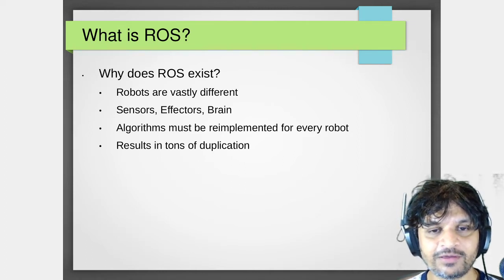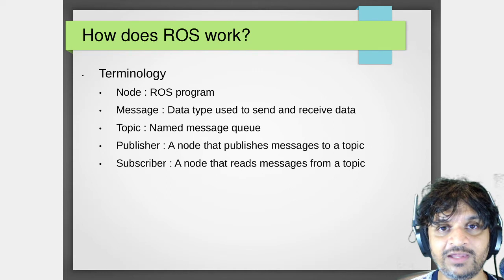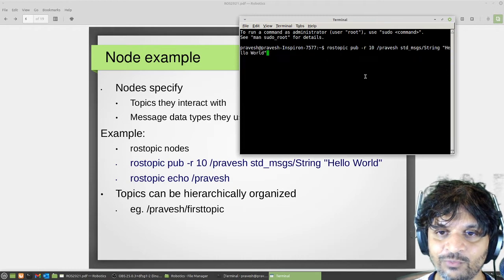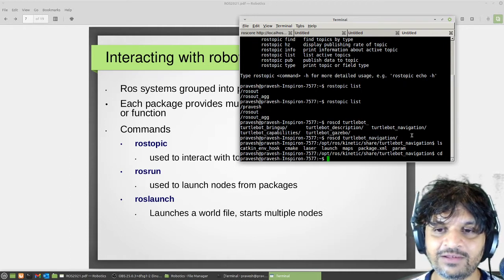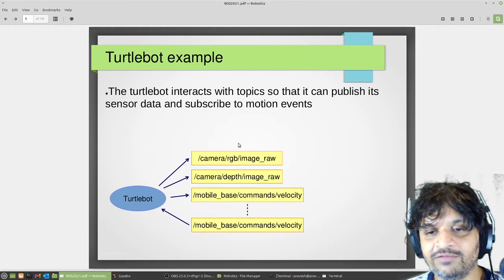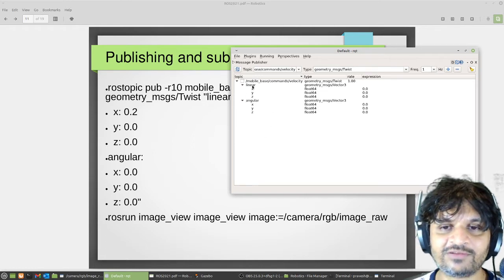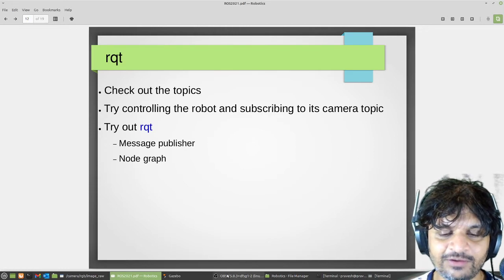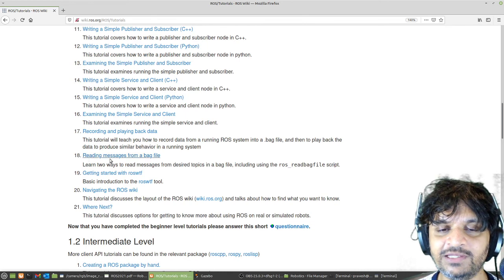Intro to ROS